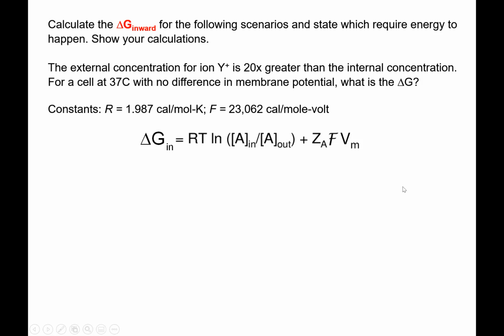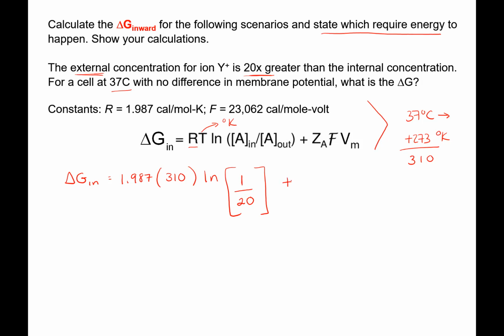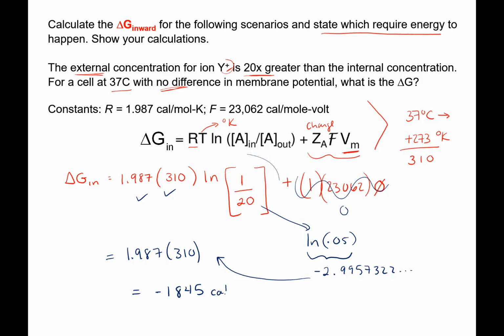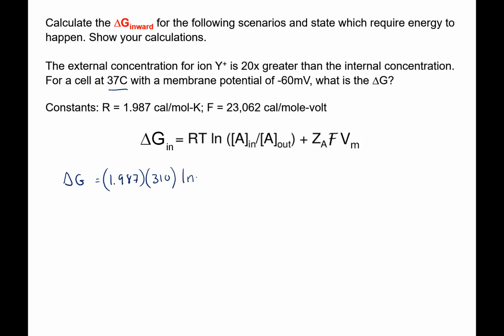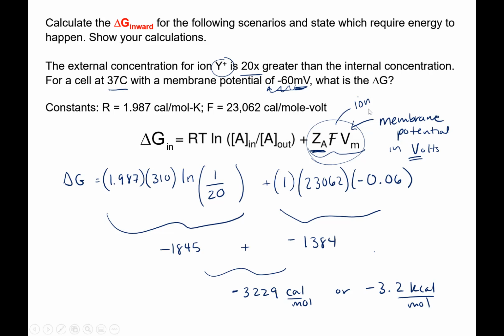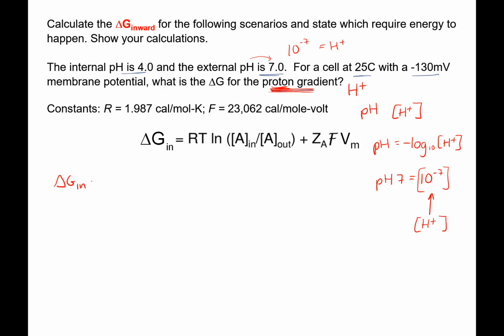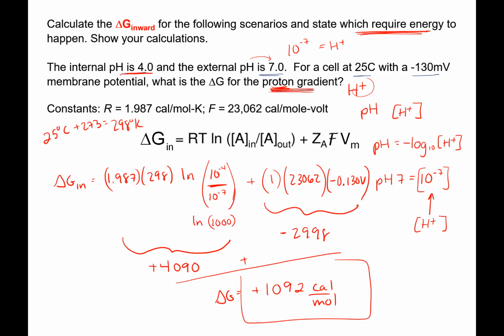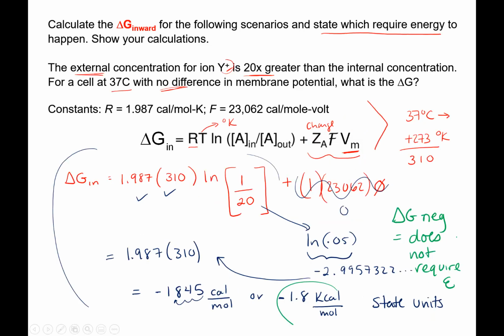Calculating delta G the thermodynamics of transport